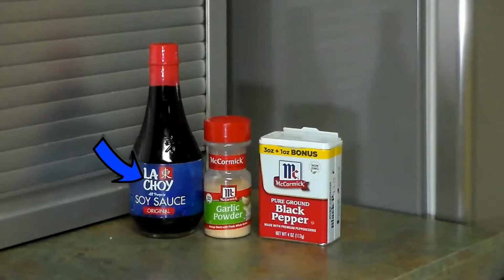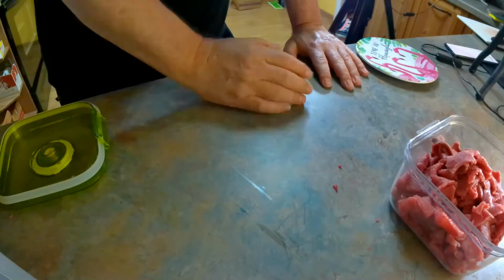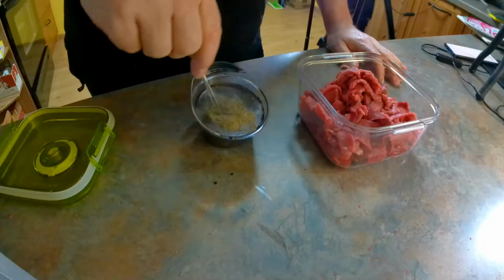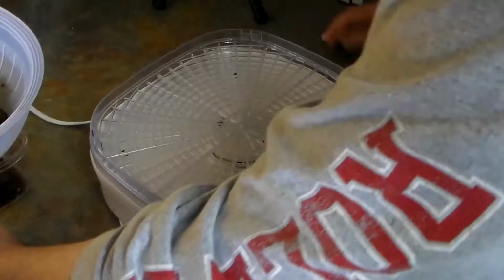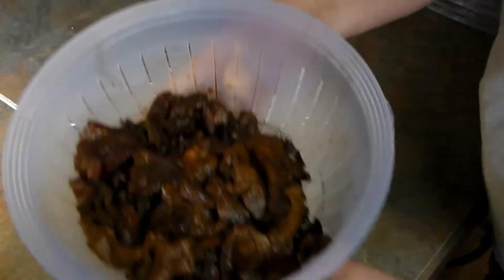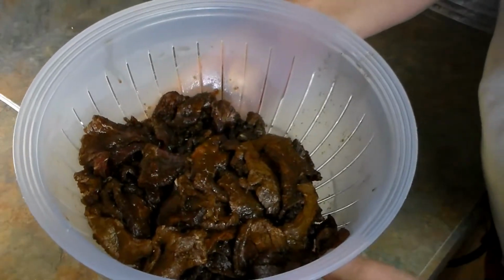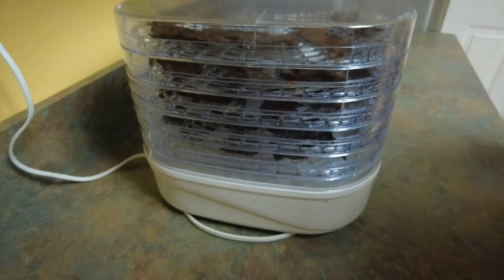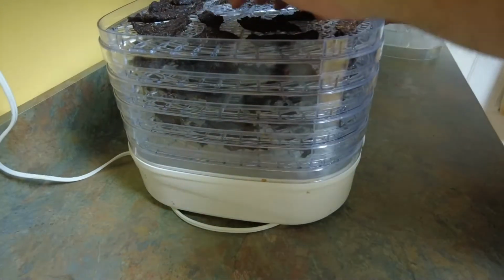Jerky Time - Ep 42: Well Seasoned Jerky!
Straight up... not sure why this is called Well Seasoned Jerky based on the quantity of the ingredients, but it did turn out to be OK. Maybe the minimalist combo was just right. Check out how it turned out!

Recipe - per lb of beef:
1/2 Cup Soy Sauce
1/4 Tsp Garlic Powder
1/8 Tsp Black Pepper